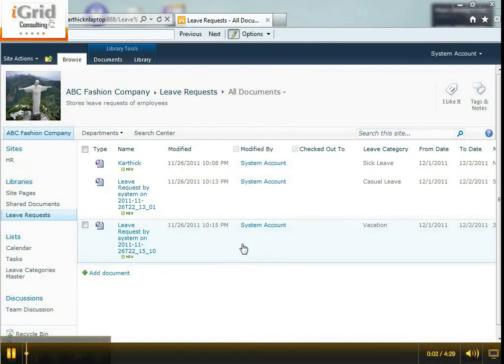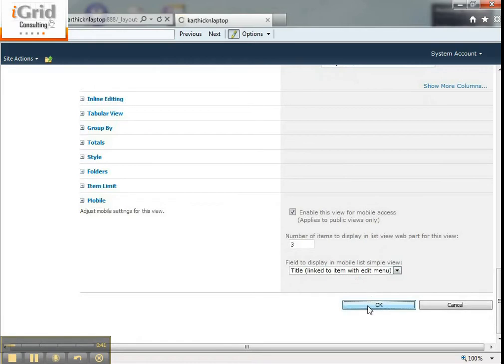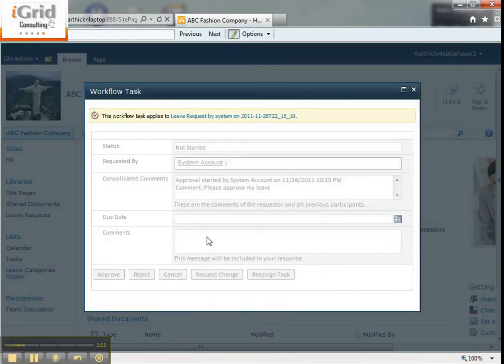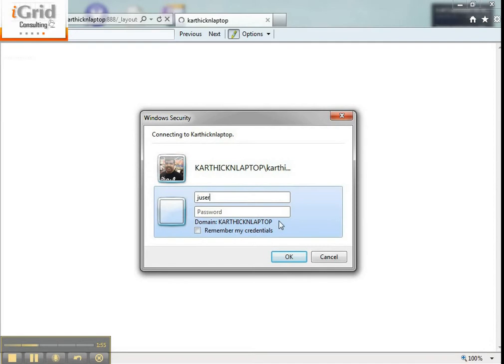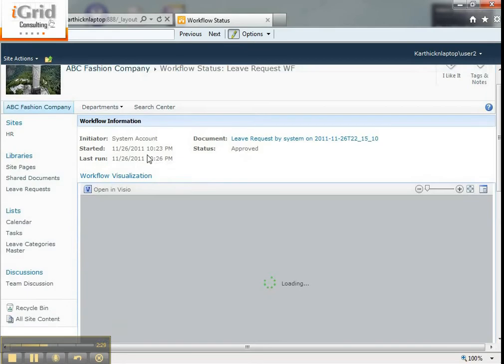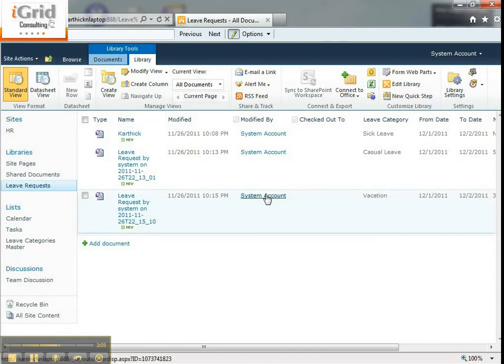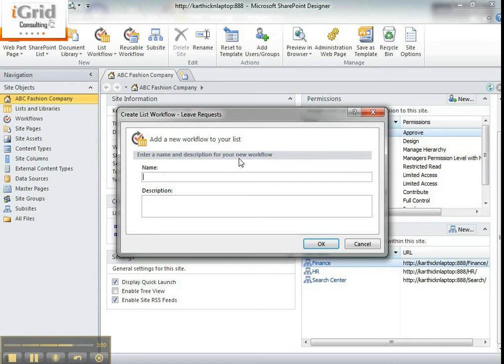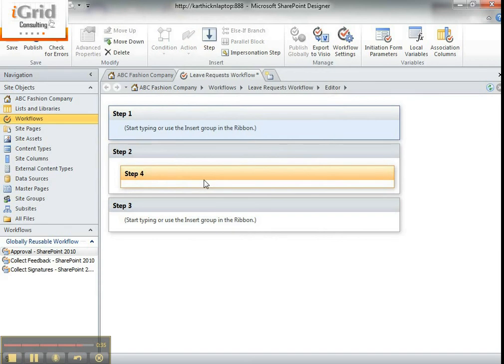40- SharePoint 2010 - Workflow Introduction